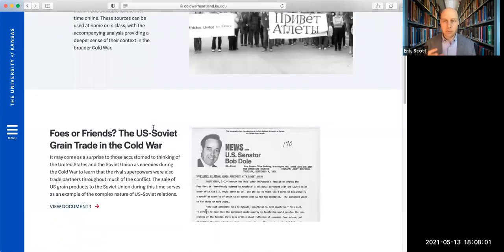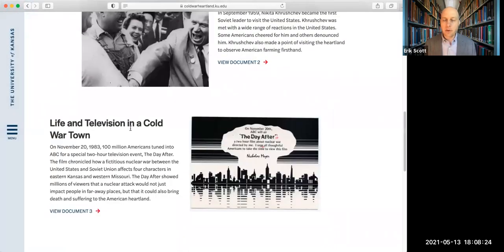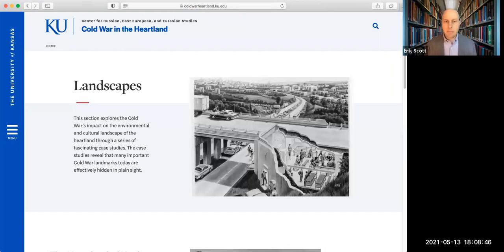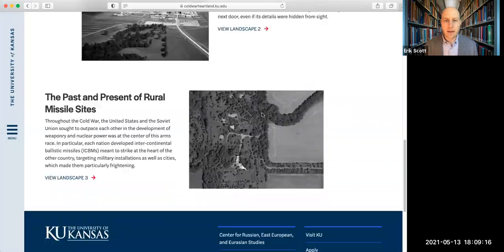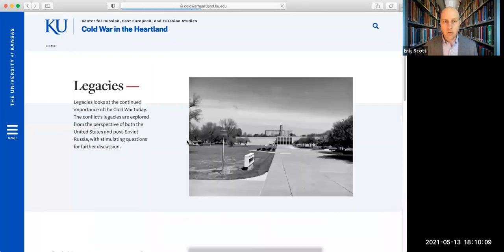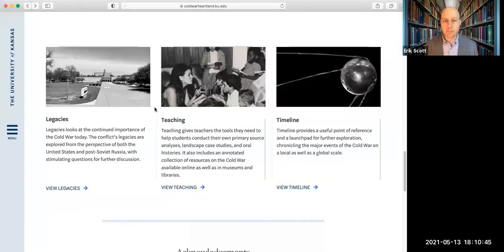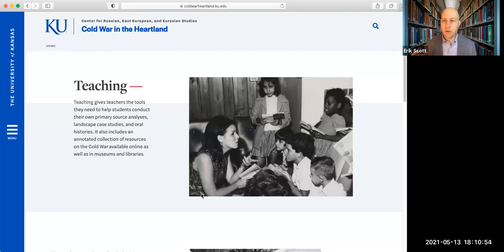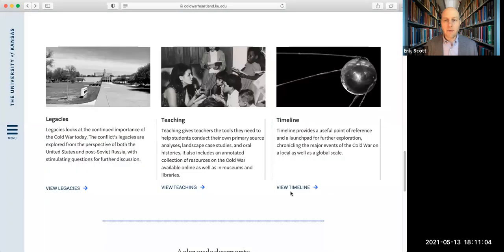Cold War in the Heartland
Johnson County Museum, in collaboration with the Center for Russian, East European, and Eurasian Studies (CREES) at the University of Kansas (KU), presented this free virtual program, Cold War in the Heartland, on May 13, 2021.

CREES recently created and unveiled a digital history project titled "Cold War in the Heartland," and Dr. Erik Scott and several of his students shared their experiences working on the project as well as some things they learned about the Cold War in the Midwest. To view the digital history project, visit: coldwarheartland.ku.edu.